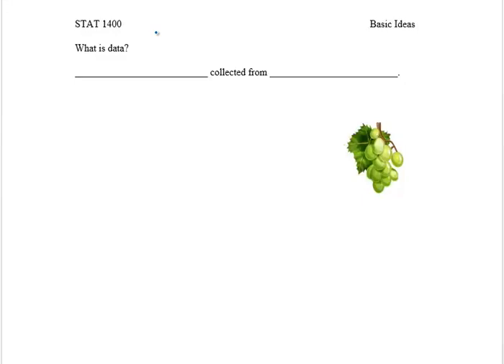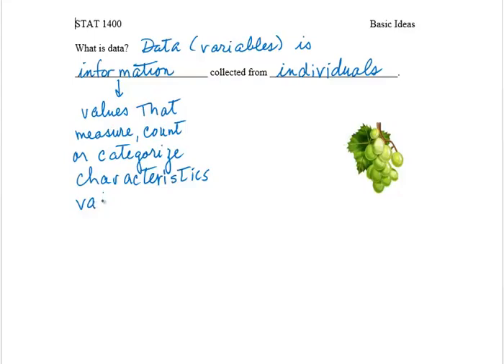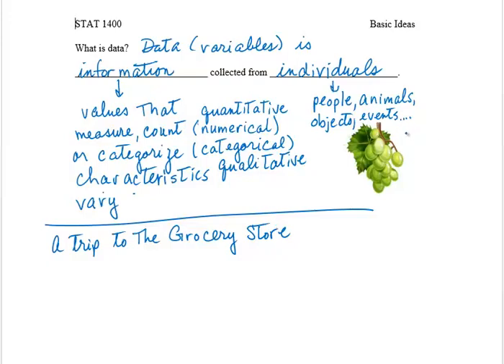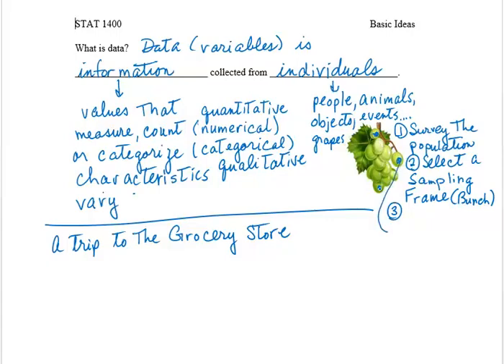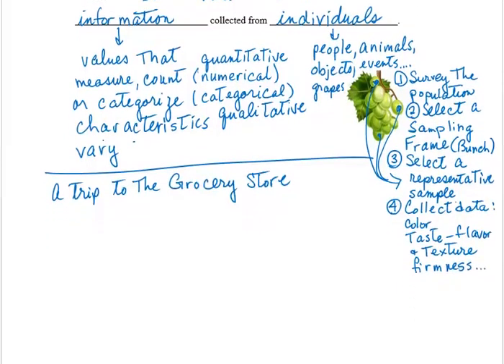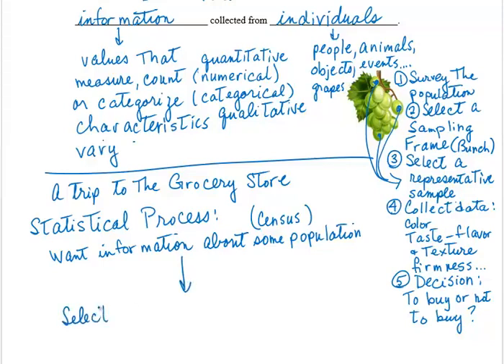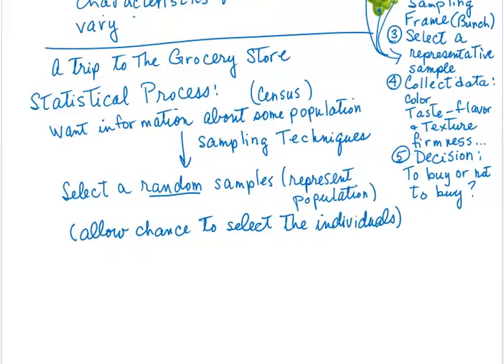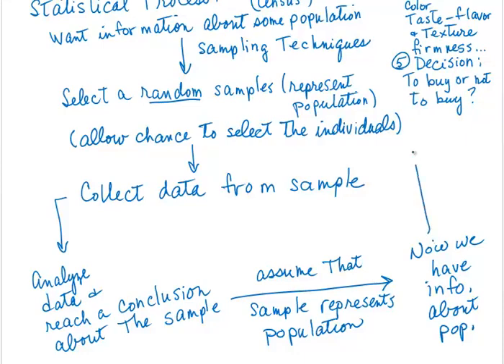Stat 1350 and Stat 1400 Introductory Lecture - Karen Starin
Statistics is the science of discovering what data is telling us.   We want information about a population but populations are dynamic and constantly changing. So we select random sample that represents the population. We can then calculate a

statistic  which describes this sample. Since the sample represents the population, we then use the statistic to estimate the parameter that describes the population. Now we have the information about the population we wanted.